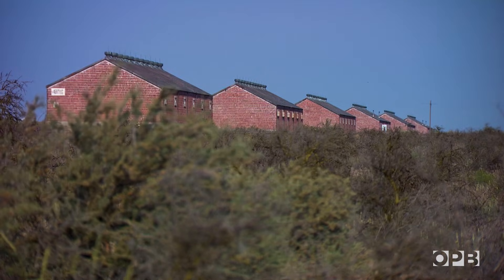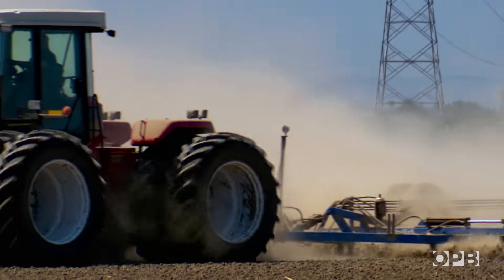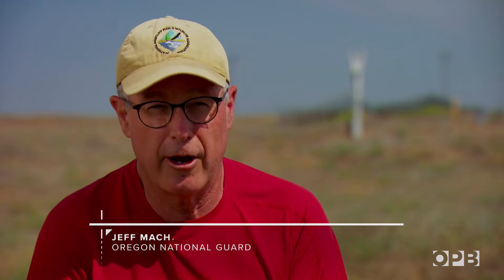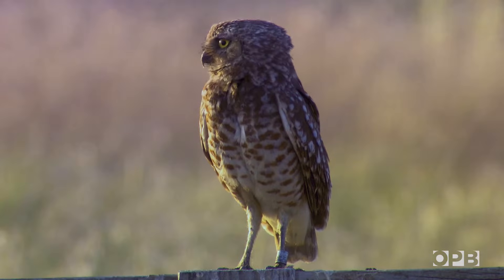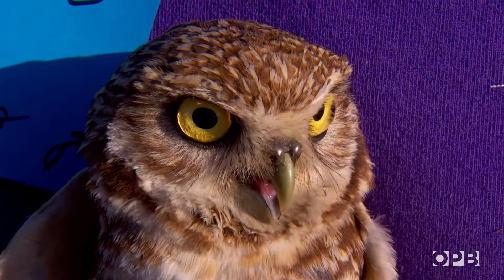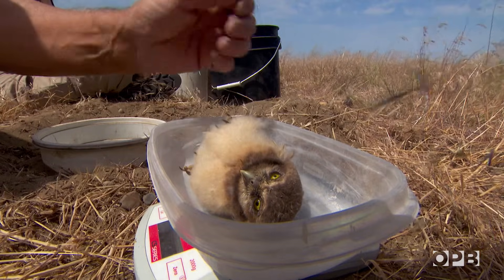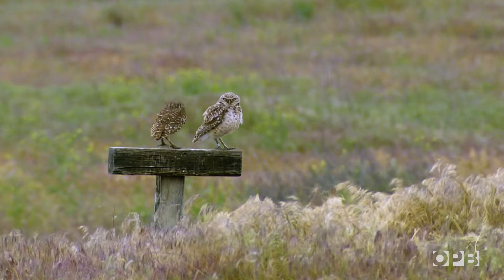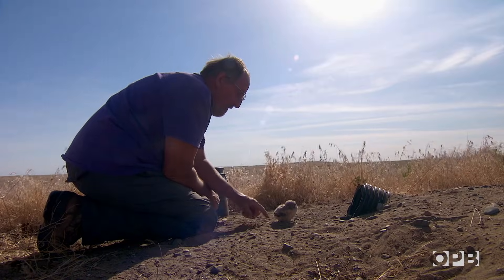Oregon Owls Are Thriving At An Old Weapons Base | Oregon Field Guide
See how a chemical weapons depot became a refuge for a ground-nesting owl.